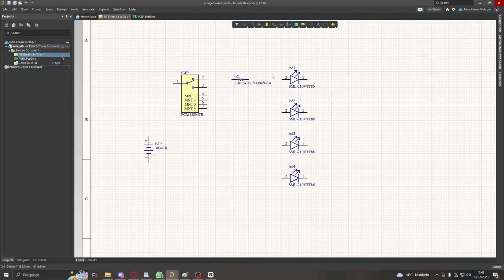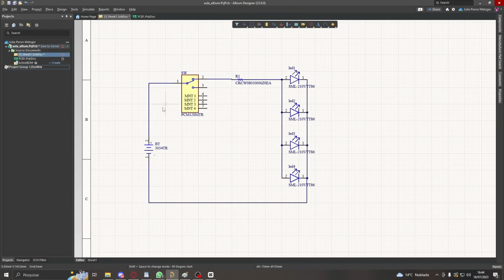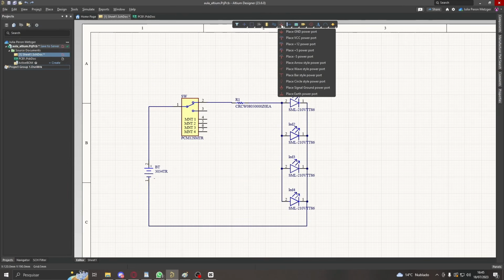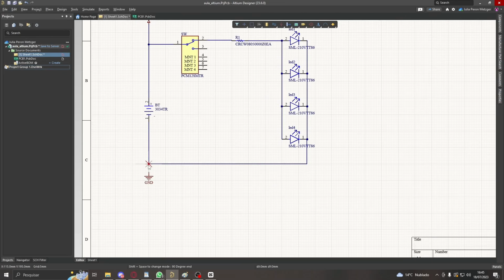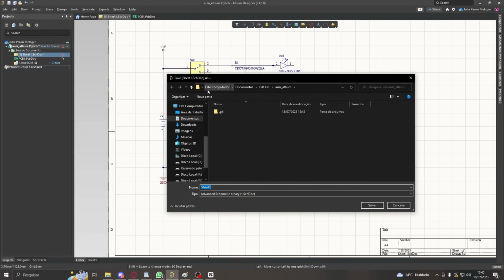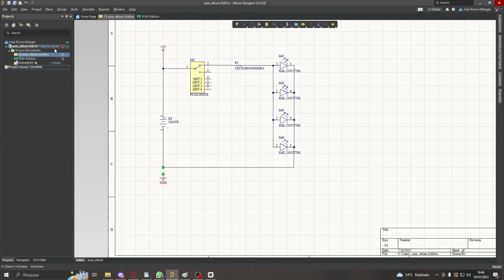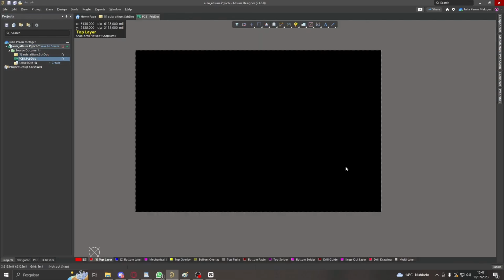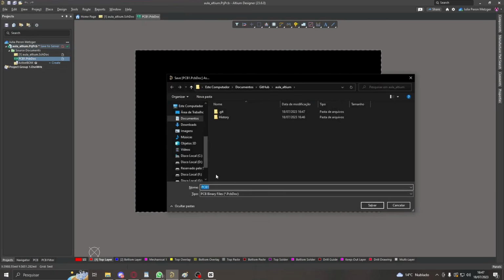05| Professional Schematic Wiring and Design Rules in Altium Develop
🧠 Learn how schematic wiring and design rules fit into a professional PCB workflow supported by Altium Develop.

This lesson shows how to connect components cleanly, maintain design clarity, and use rules and reviews to enforce robust schematic practices in team environments.

✅ What You'll Learn:
Best practices for schematic wiring and signal clarity
How design rules influence downstream PCB reliability
How Altium Develop supports rule-based decisions and reviews on schematics

🎓 Best for: Engineers who want cleaner schematics and fewer surprises when moving to PCB layout.